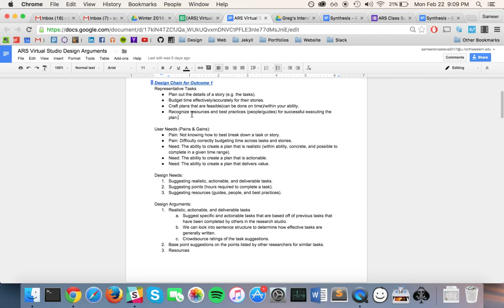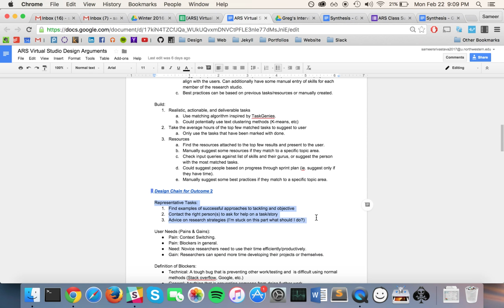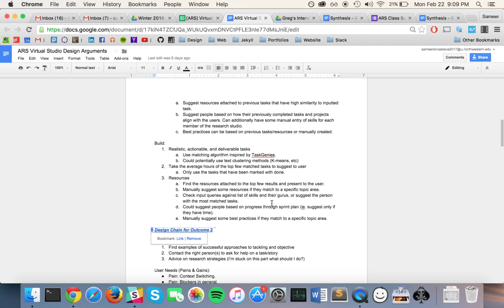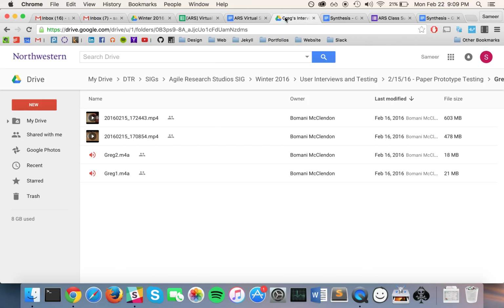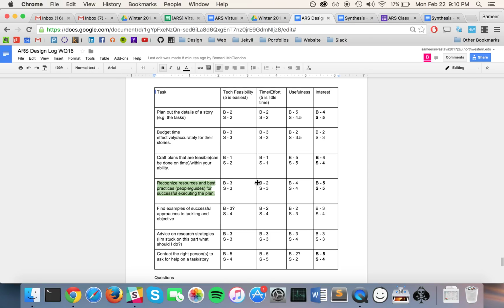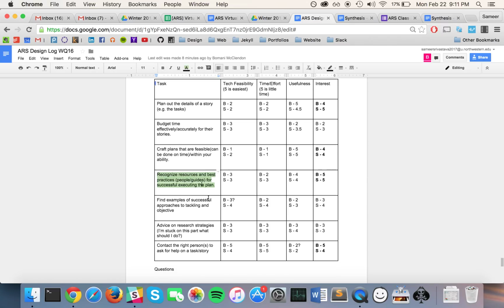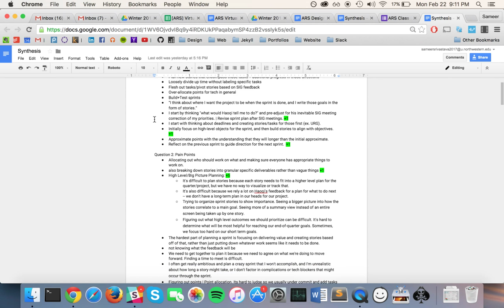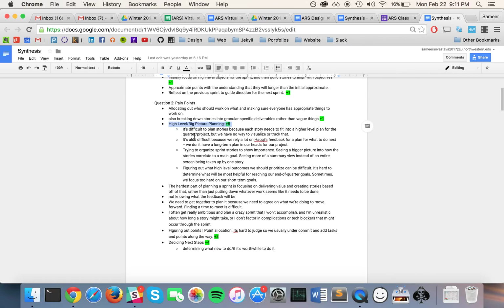[ARS] Sprint Planning - Sprint 3 Video - Winter 2016